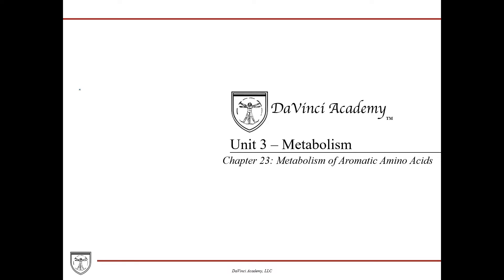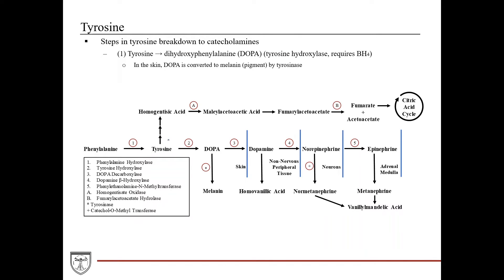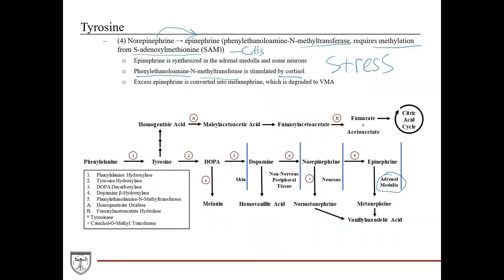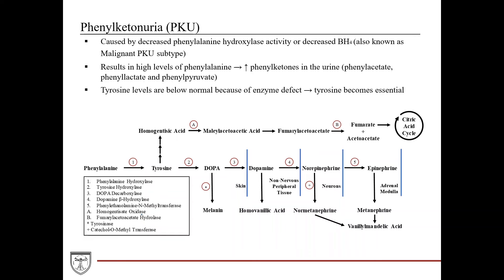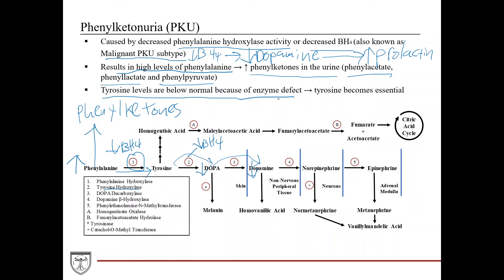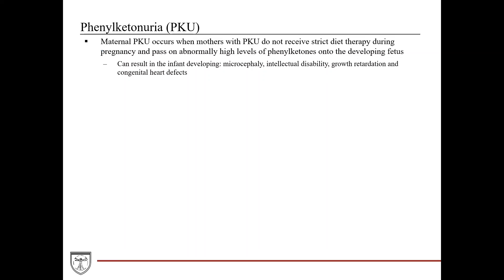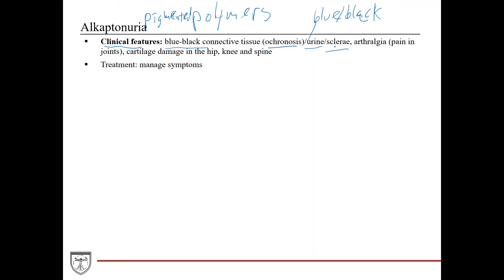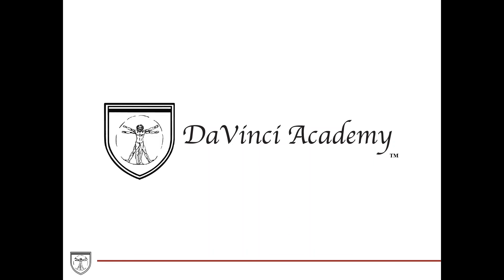Metabolism and Aromatic Amino Acids (Phenylalanine, Tyrosine, Tryptophan) [Metabolism 17 of 21]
Covers the metabolism of aromatic amino acids, phenylalanine, tyrosine, and tryptophan. Also covers phenylketonuria, alkaptonuria, tyrosinosis, and albinism. This video is a part of our Biochemistry Video Course

*139 pages
*80+ Color Diagrams
*Paperback and eBook available